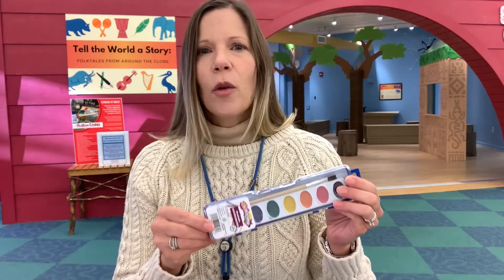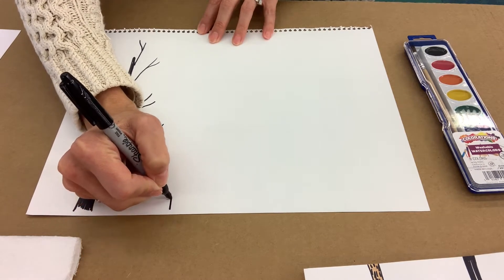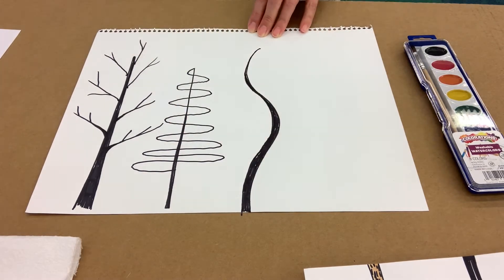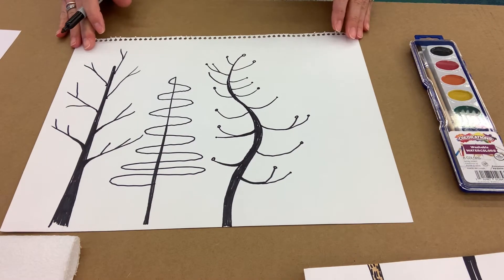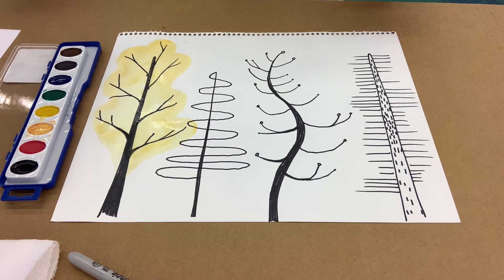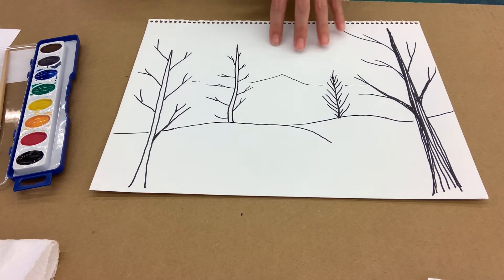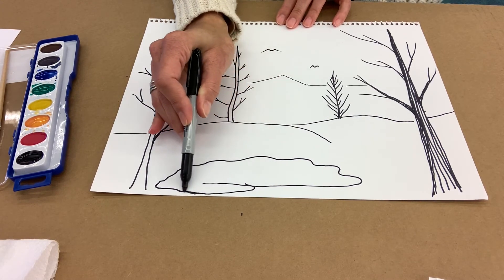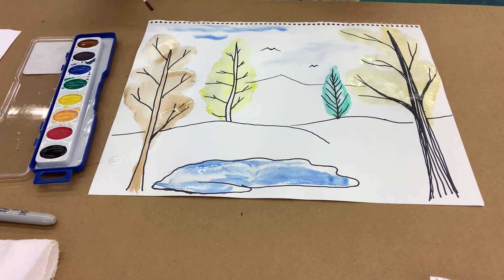Folk Art Tree Painting: A Museum Corner Take & Make Program